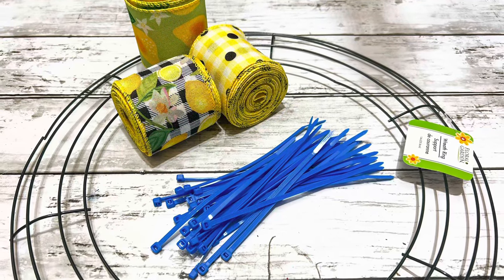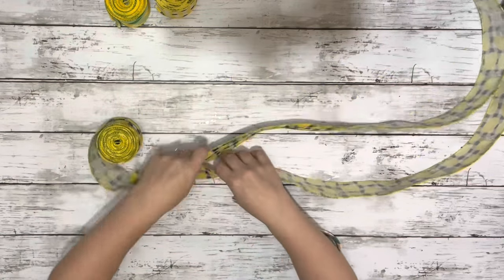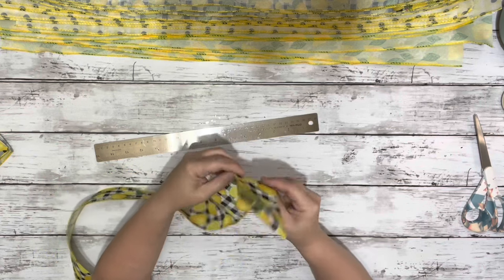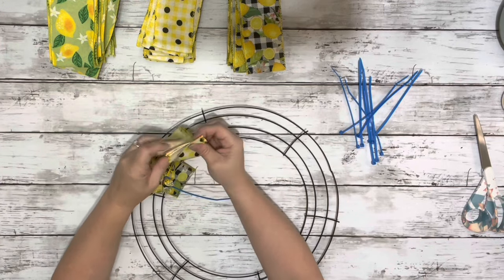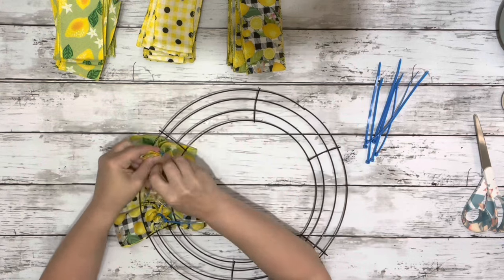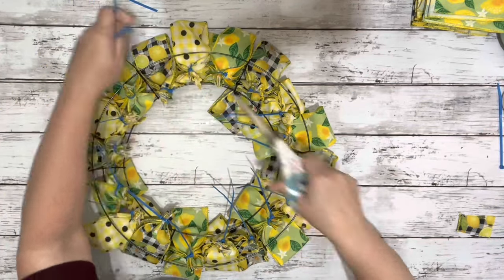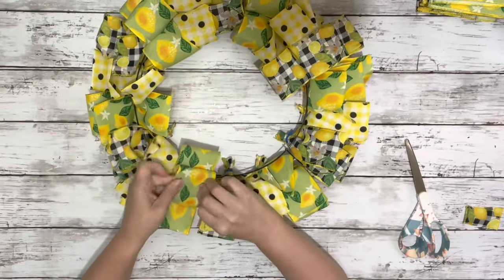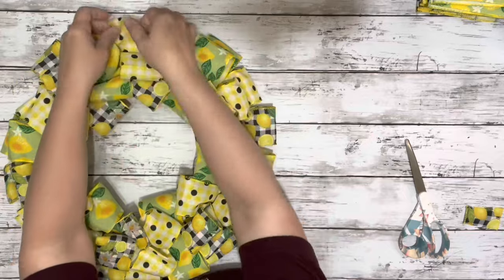Easy Ribbon Wreath [Summer time ribbon wreath]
This tutorial will show you how to make a ribbon wreath! It’s one of the easiest methods to make a wreath and looks great! I hope it inspires you to make your own!

Materials

Dollar Tree~
14” wreath ring

Amazon~
Summer themed ribbon.

I used 6 - 31” strips strips of each pattern.

Other ~
Zip ties